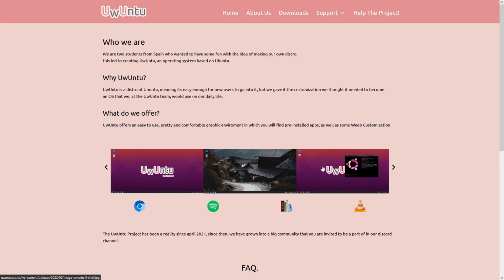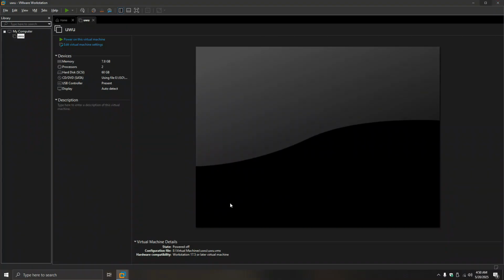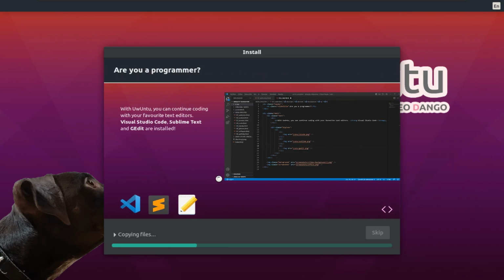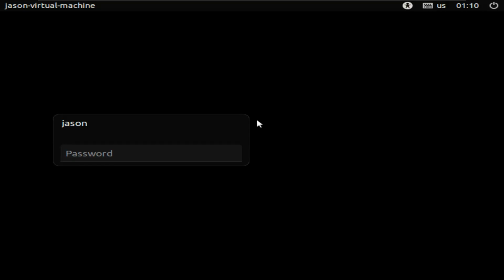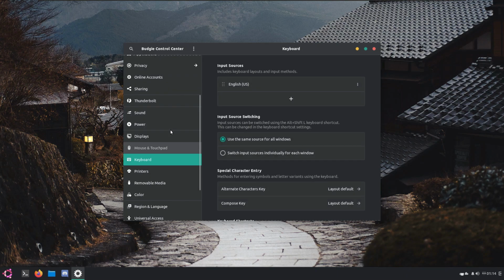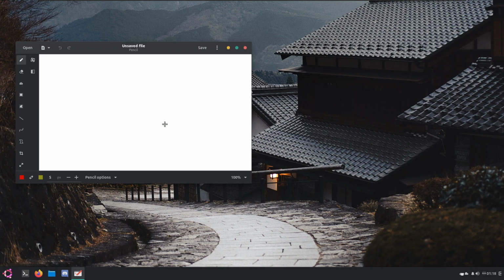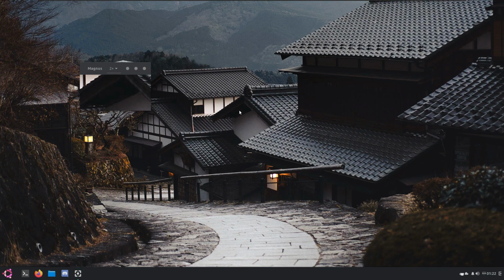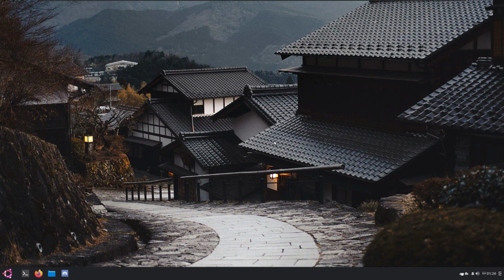Taking a look at UwUntu After 4 years of Its Release ( its actually cool )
In this video, I will be installing and showcasing UwWntu, a project that was started by two students back in 2021, I will also be giving my honest opinion about whether you should install it or not.